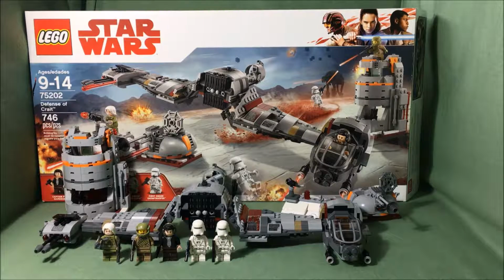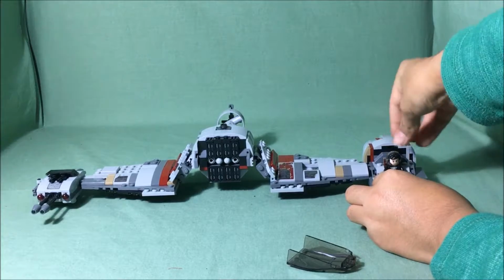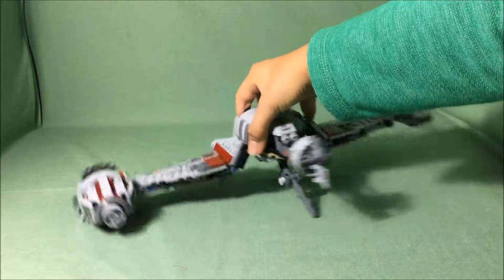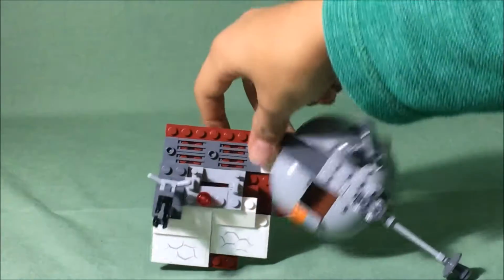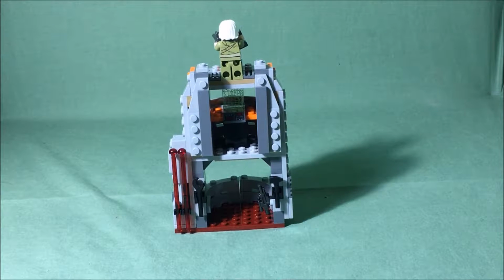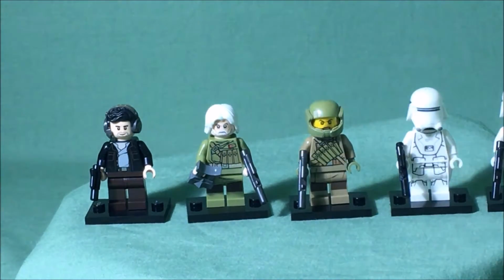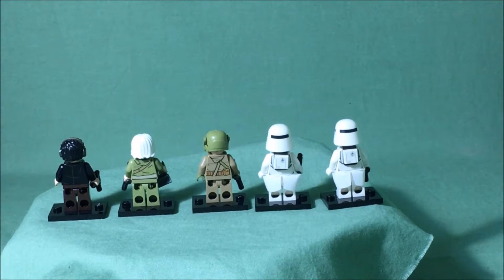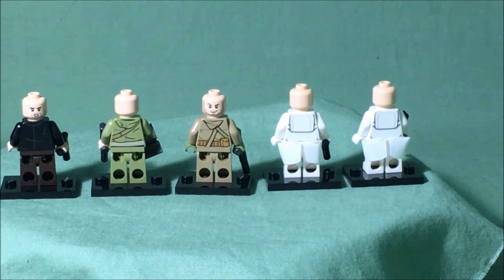Defense of Crait Review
Today I reviewed the Defense of Crait. I hope you liked this weeks review.